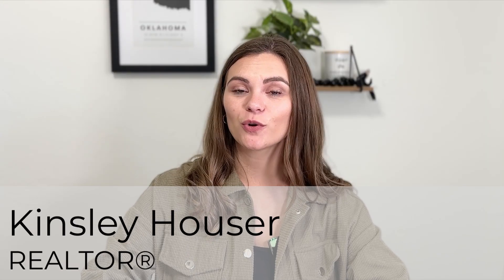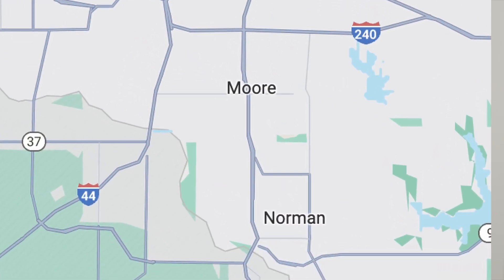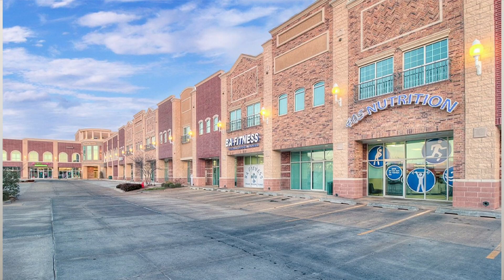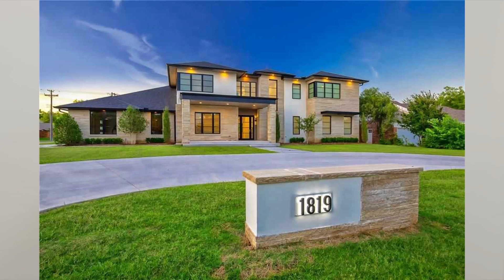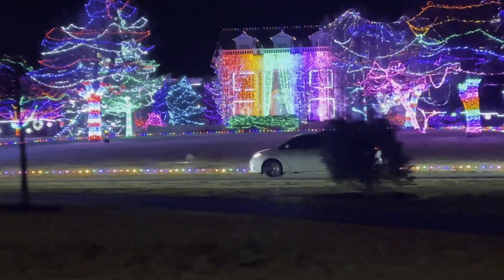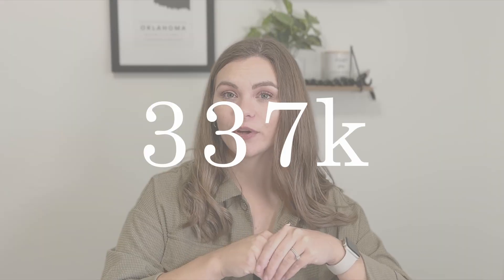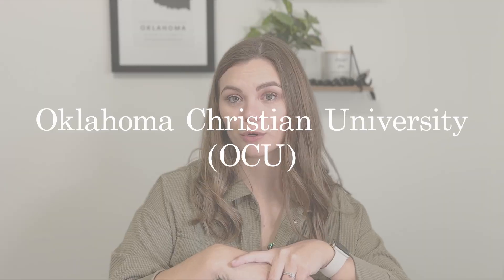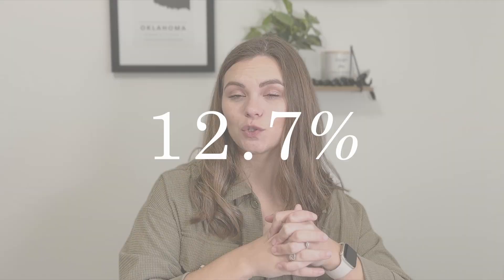Where to Live in OKC | Living in Oklahoma City Oklahoma | Moving to Oklahoma City Oklahoma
Are you thinking of moving to Oklahoma City but you’re wondering which suburb is best suited for you? In this video I tell you what you need to know about OKC’s three most popular suburbs: Norman, Nichols Hills, and Edmond. Each suburb has its own pros and cons. One of these suburbs might be your next home! I hope this video is able to help you decide if one of these suburbs is right for you!

If you’re thinking about moving to Oklahoma City  or any of its surrounding areas, give me a call, shoot me a text, send me an email, send me a DM, or schedule a Google Meet so that we can sit down and plan your next move! I’d love to help you make a smooth move to Oklahoma!

📱Call or Text Kinsley:  (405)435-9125

If this is your first time to this channel, and you want to know everything about eating, sleeping, working, playing, the good, and the bad of living in Edmond, OK and its surrounding areas, then subscribe▶ and tap the bell🛎 for notifications so you can be the first to know about the current market in Central OK.

Most stats and data come from the following sites:
Greatschools.com

Kinsley Houser REALTOR®
Brokered by Block One Real Estate

00:00 Introduction
01:08 Norman
02:44 Nichols Hills
04:40 Edmond
07:28 Summary
08:28 Ending